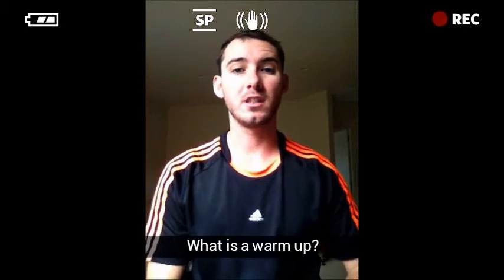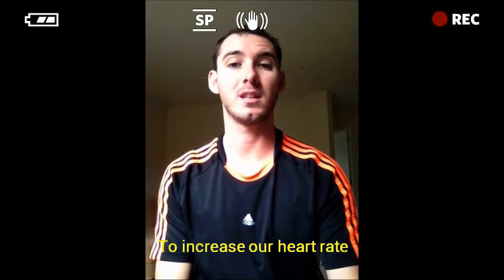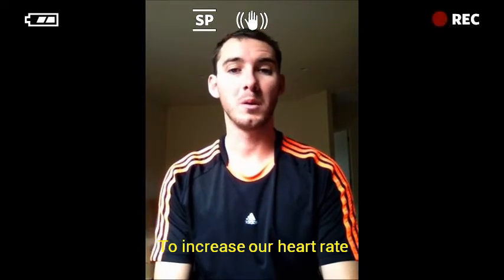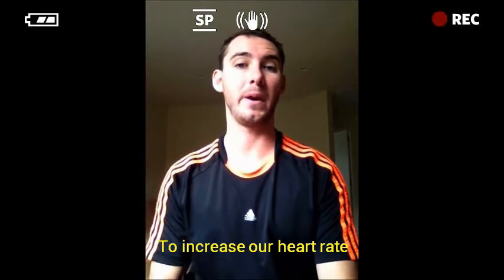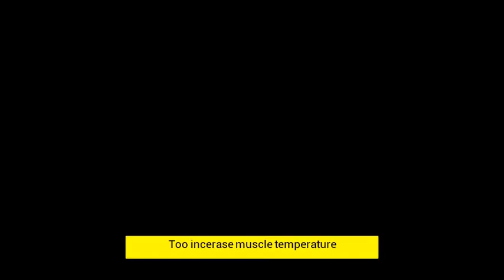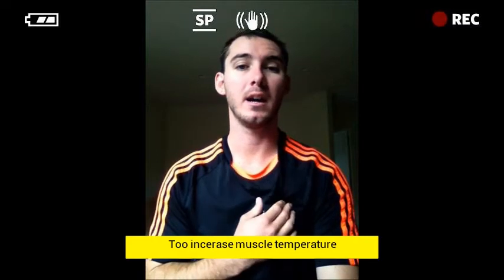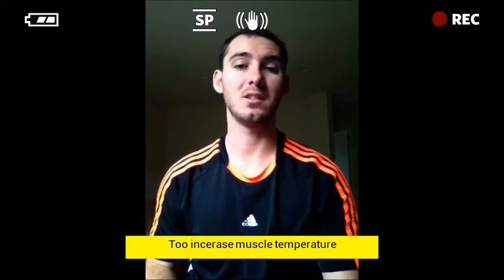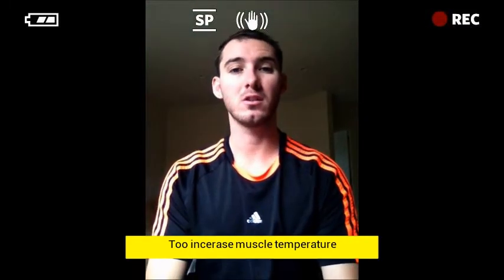Mr Austin PE & Health teacher Papatoetoe High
Health & PE teacher
Warm ups are used for a number of things before exercise. We warm up before sport or physical activity to increase our heart rate which is preparing our heart (cardiovascular system) for exercise. When we warm up we also increase the temperature of our muscles and lengthen them to ensure that we do not pull or strain them when being used.